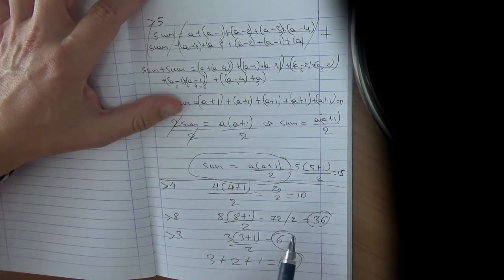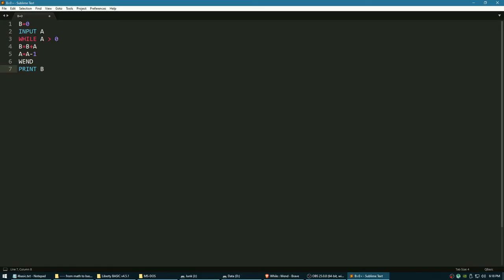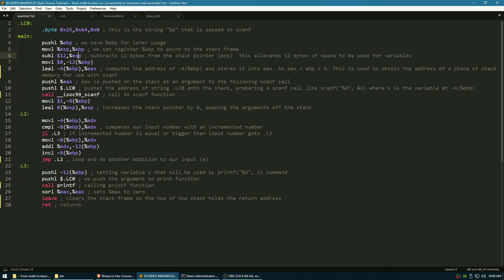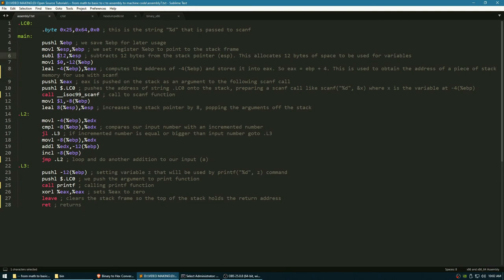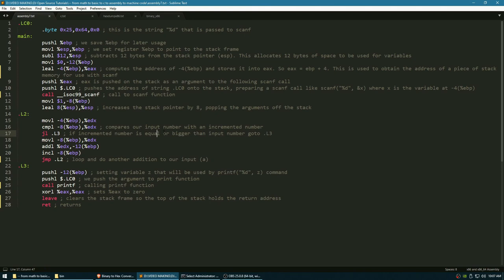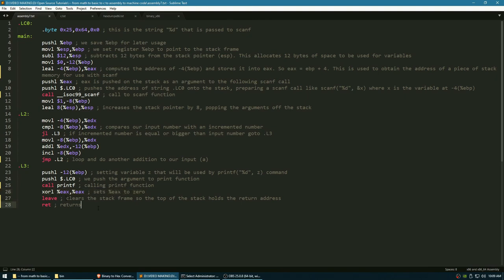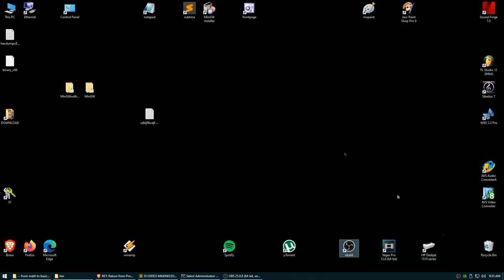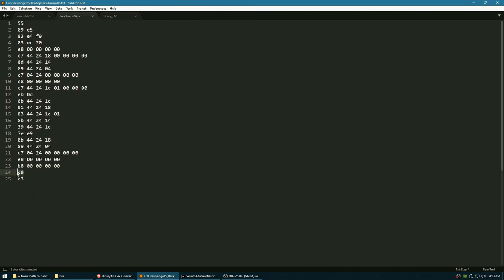Transcoding Math to Basic, to C, to Assembly, to Machine Code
Using the Gauss summation method to create a programming routine that summarizes all integers up to a given number and then converting the program from basic language to c language to x86 assembly language to hex machine code and finally to binary machine code.